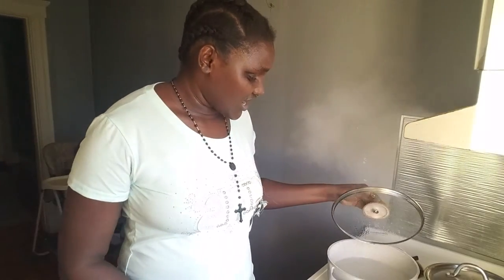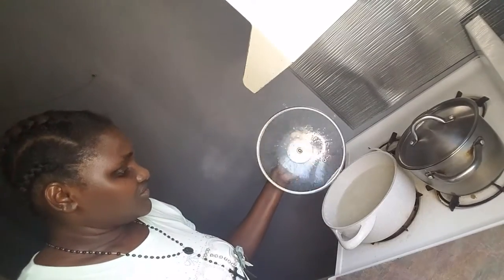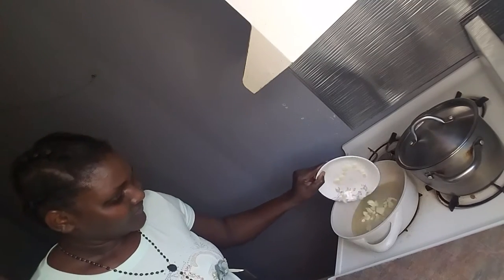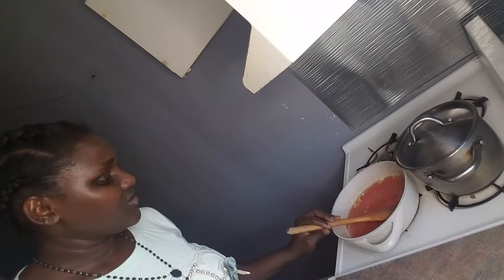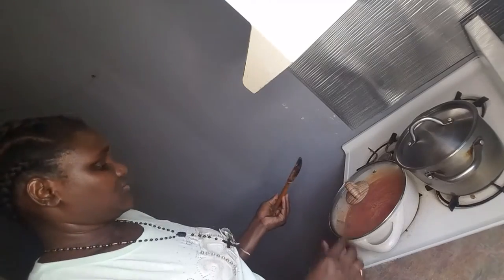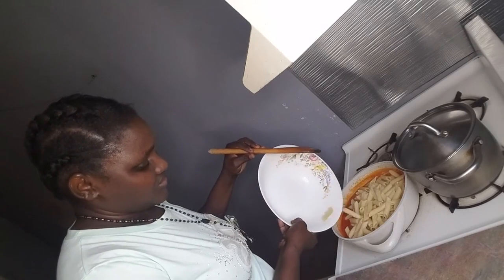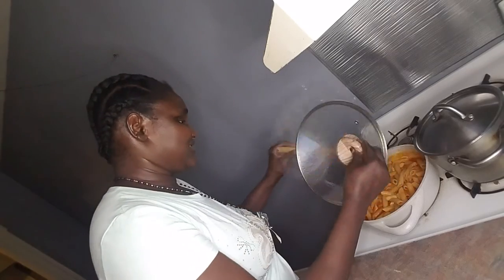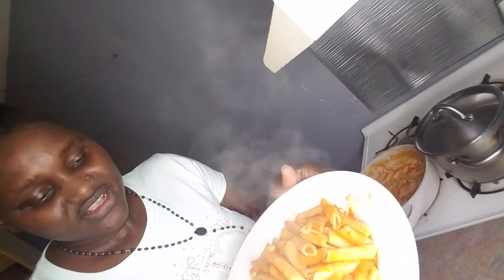How to cook pasta with tomato sauce (quick and easy).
How to cook pasta with tomato sauce. (QUICK AND EASY RECIPE)